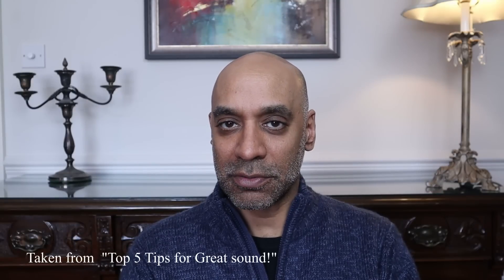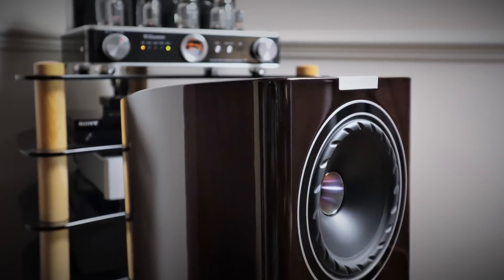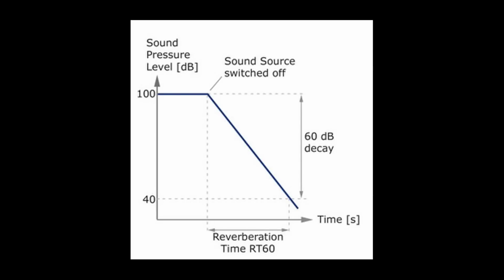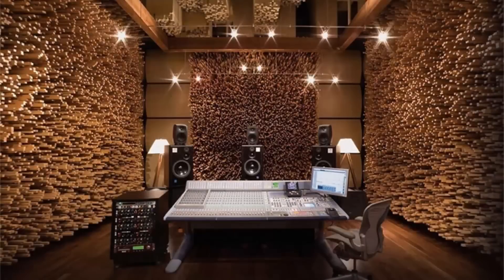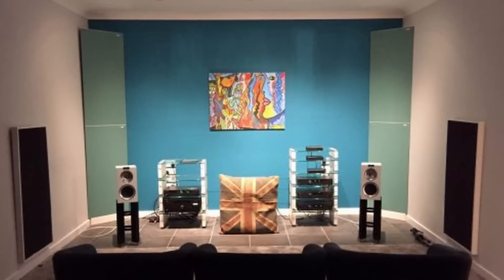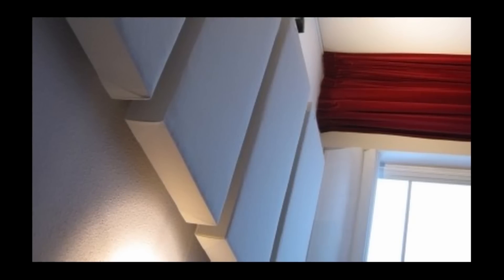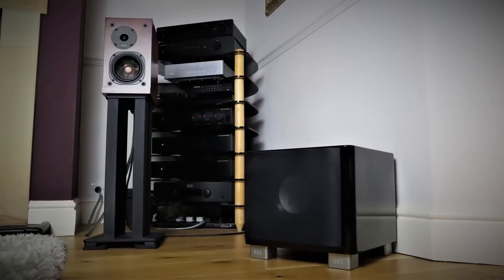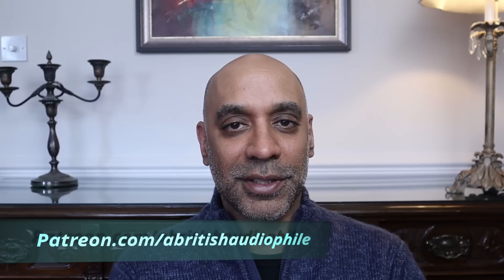ABA TIPS: How to setup speakers in your room!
Your room has the biggest influence on sound quality but do you really need room treatment or can you manage without it?  I run through what you need to know.

Taken from my video "Top 5 Tips for Great Sound," reedited and broken down into sections.

Time stamps
Start with speaker positioning 0:00
Further adjustments to make 1:20
Achieve acoustic symmetry 2:15
An acceptable RT60 time 2:49
Consider first reflection points 3:54
Solving bass and LF problems 5:20
Conclusion 6:06